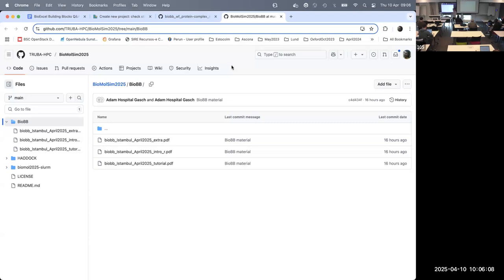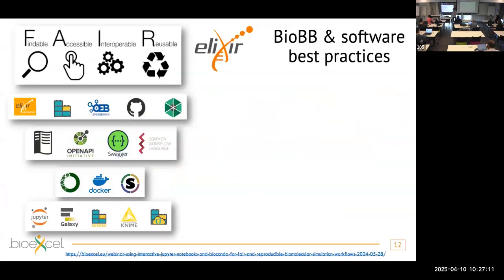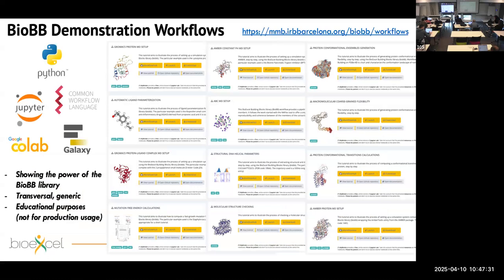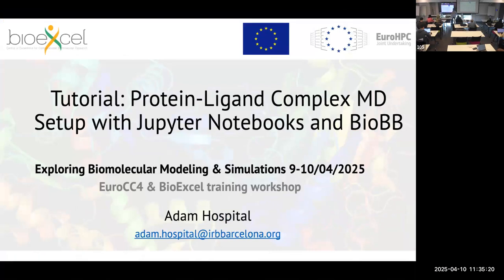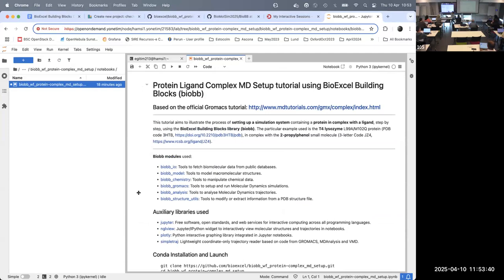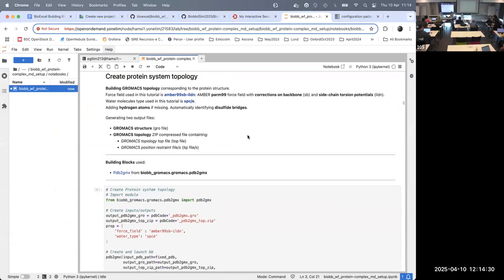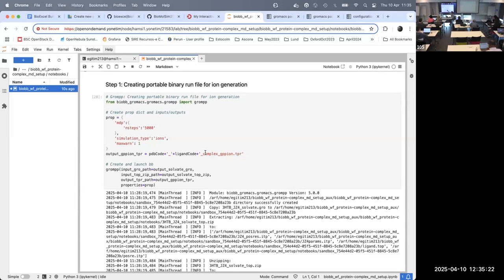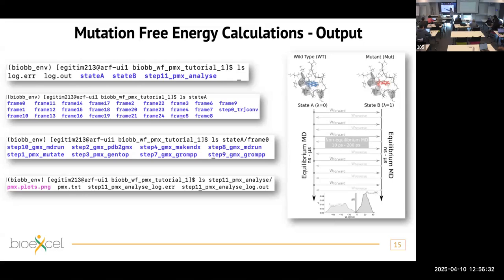Day 2-1| Interoperable & reproducible biomolecular simulation workflows using BioExcelBuildingBlocks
Dr. Adam Hospital | BioExcel